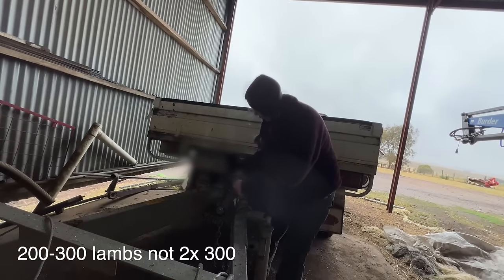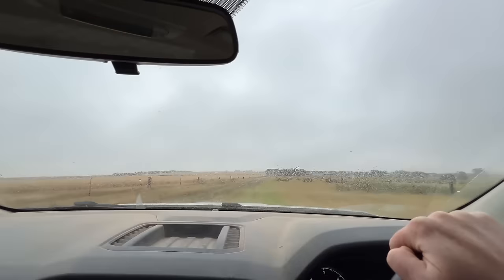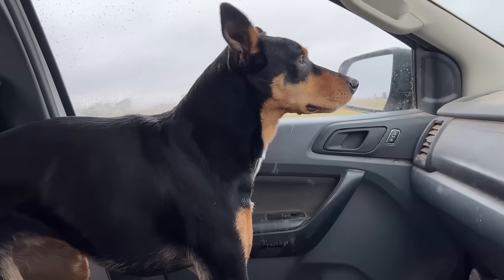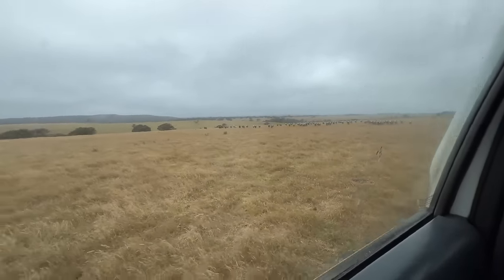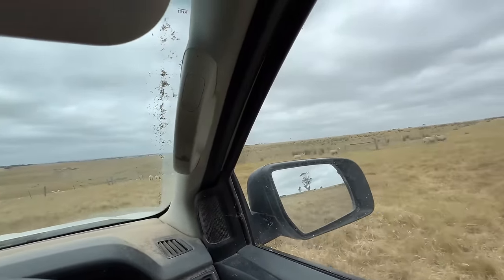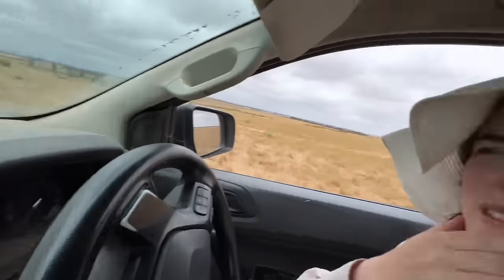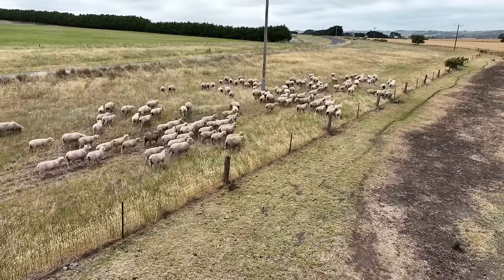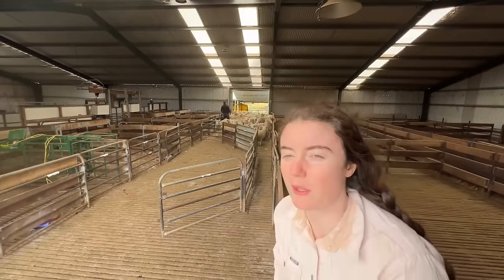I'm Making Better Life Decisions! Australian Sheep Farm Vlog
FAQ
Typo - Australian Kelpie (2018)
Cooper - Spoodle (2014)
Delta - German Shepard (2017)
Sheep and Broadacre Cropping Farm - Merino, First Cross, Prime Line Sheep. Over 4,000 acres in size.

Are you Australian?
Yes, I'm from Victoria, Australia

I use my iPhone